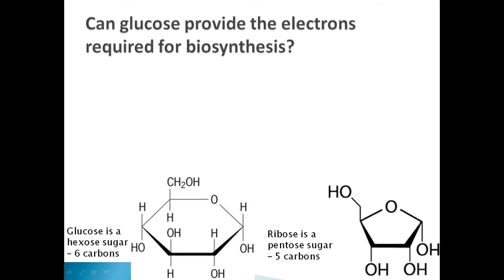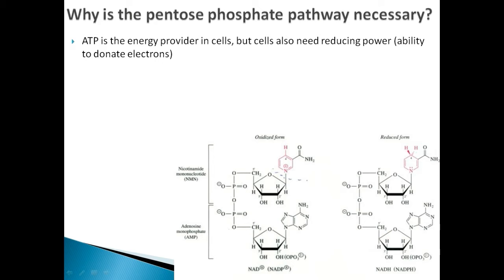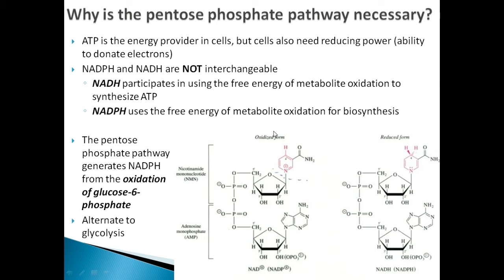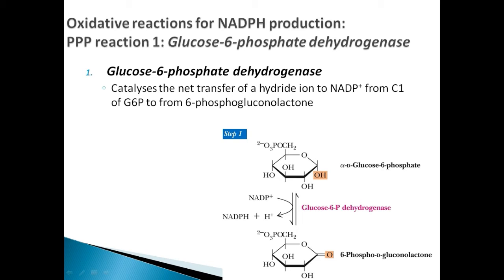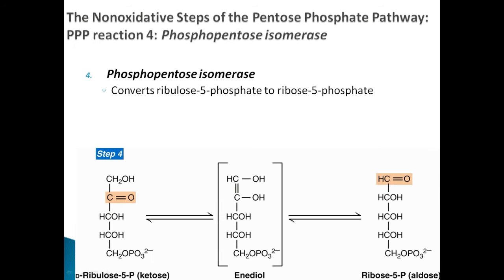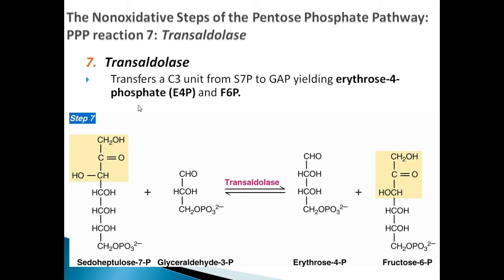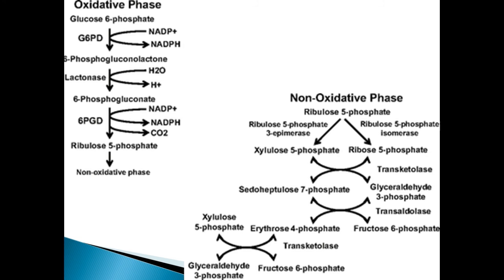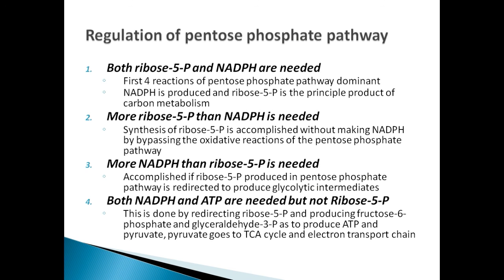BTN223 Pentose Phosphate Pathway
Biochemistry I lecture on pentose phosphate pathway and its regulation